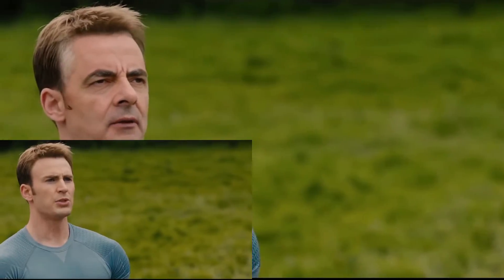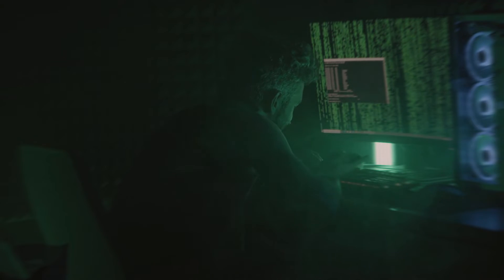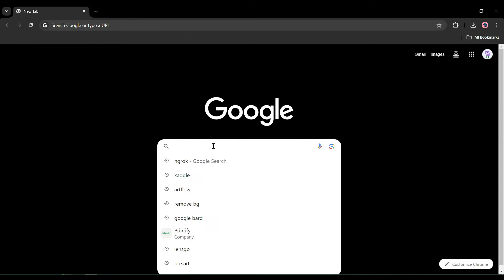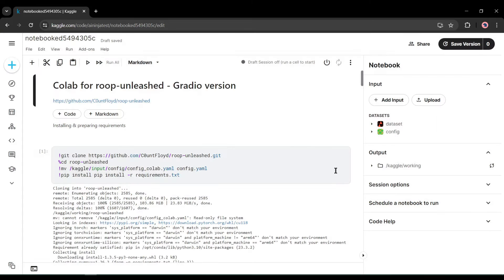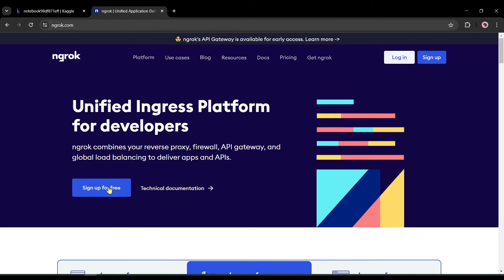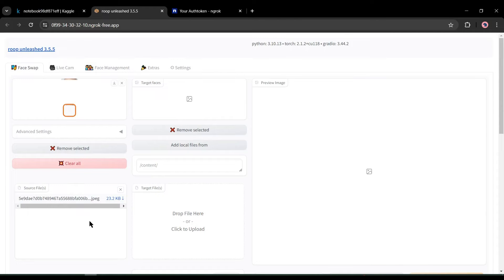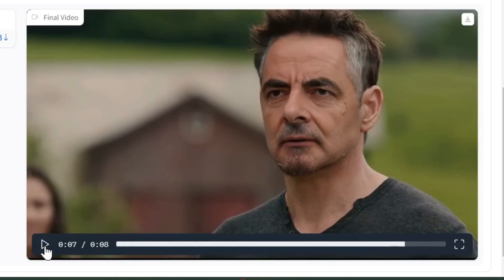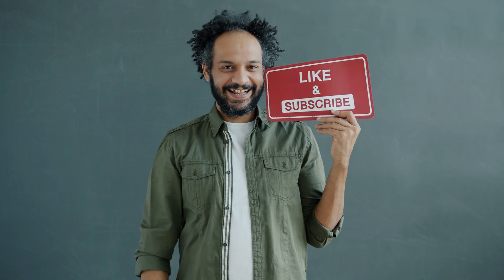Best Free Deepfake AI Tool: Deepfake Roop Unleashed on Kaggle Collab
Best Free Deepfake AI Tool: Deepfake Roop Unleashed on Kaggle Collab. Do you know, how to face swap any video using free AI? If the answer is no then this roop unleashed tutorial video is for you. Today I will share the method of how to make deepfake video with deepfake roop unleashed. I will also share the method of run roop unleashed on kaggle collab. So to learn more about how to swap face in video, watch Best Free Deepfake AI Tool: Deepfake Roop Unleashed on Kaggle Collab.

DeepFake app is not new to us. We have already made videos on it. But there is a catch. If you want to produce good ai deepfake face, you must pay a lot. Otherwise, your output result will be roop unleashed face swap. Now the question is, is there any option to produce studio-quality DeepFake video? The answer is yes. And in this video, I am going to share the step-by-step method of how to swap face in video for free. So, without further ado, let's dive in.

To swap faces, today I will use the Roop Unleashed DeepFake tool. It’s an Open source Python Project. You can install it on your device. Just download the Code as a Zip file from GitHub. After that, install it with Visual Studio. It required a highly configured PC with a strong Graphics process unit. But if you don’t have a highly configured PC, You can use the deepfake roop google Collab Notebook. We will host the notebook on another platform Called Kaggle Collab. I have put the deepfake roop unleashed Kaggle Collab notebook link above. Create an account with your Google account. After that, you have to enter a username. And this is my account dashboard. After coming to the dashboard, click on Create from here and select New Notebook. A new notebook will be created. We have to upload the Roop Unleashed file on this notebook. To do this, click on the file from here and then select “Import Notebook.” Now we have to just upload or drag and drop the Roop unleashed IPYNB file here. After uploading the file, click on the Import button from here.

This is all about how to face swap any video using free ai.